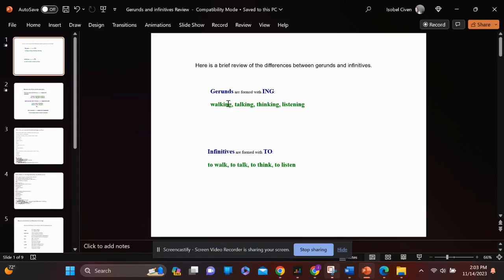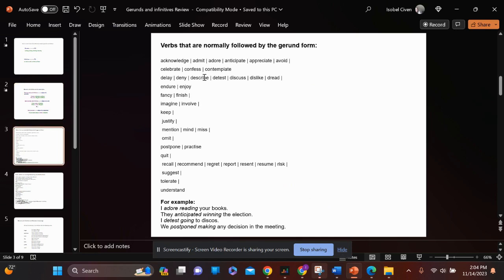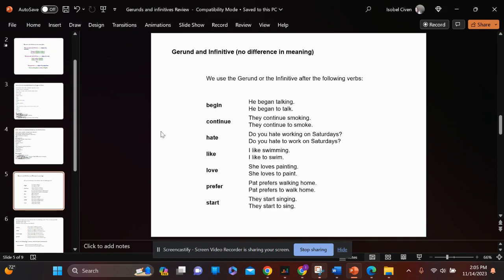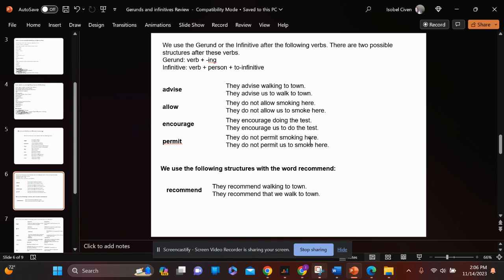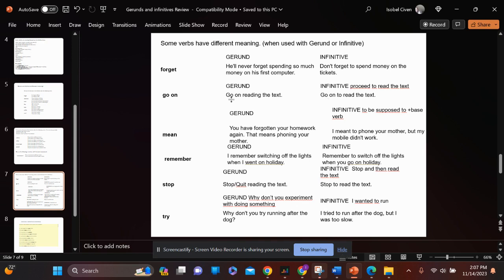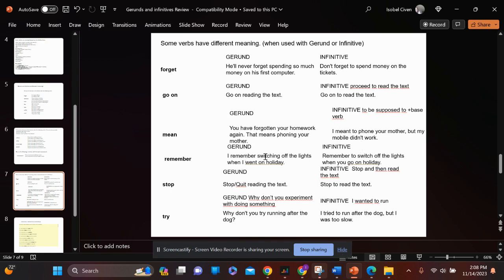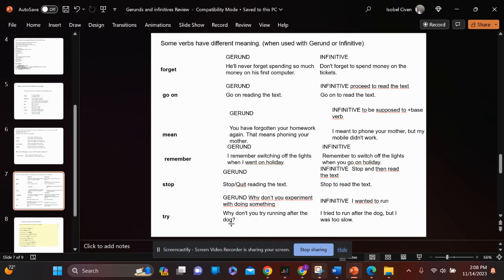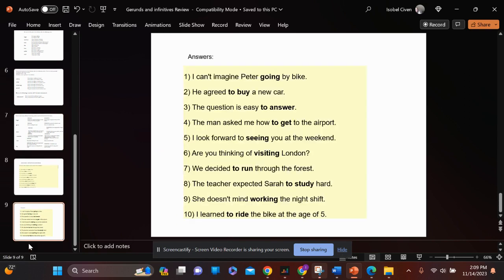Using Gerunds and Infinitives 1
This screencast demonstrates how to use verbs followed by gerunds and/or infinitives.